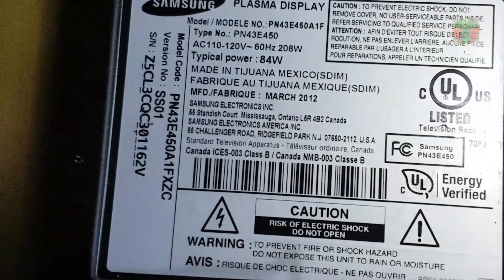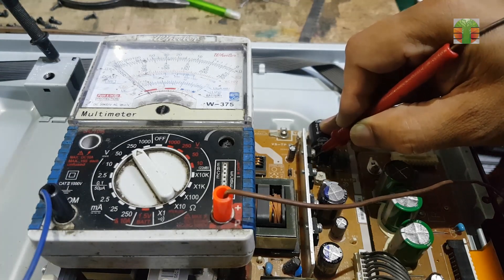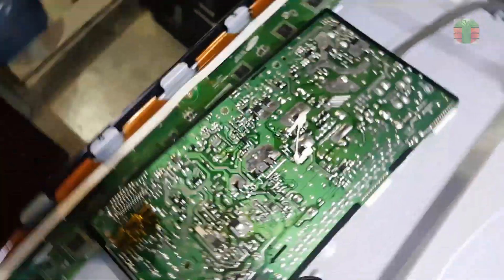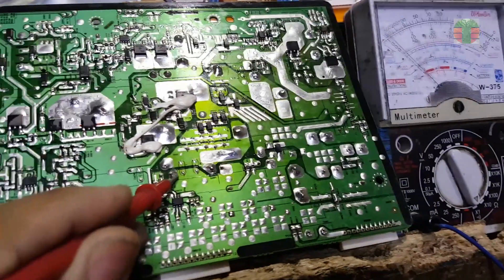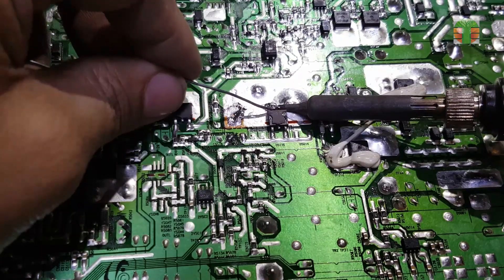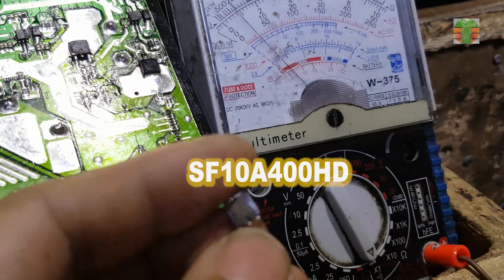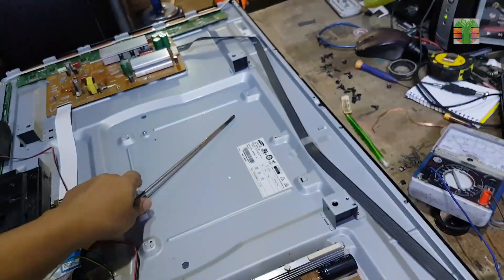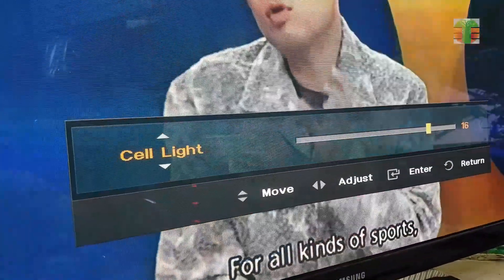Samsung Plasma display. Y SUS repair.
How to repair Samsung plasma model PN43E450A1F. not turning on. Tips and Tricks.